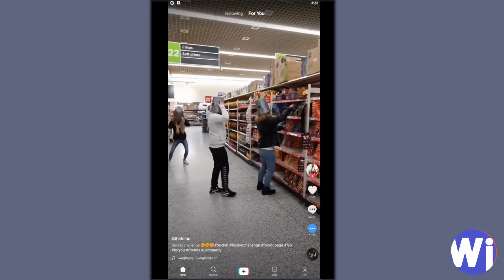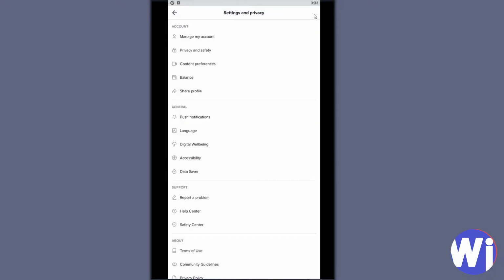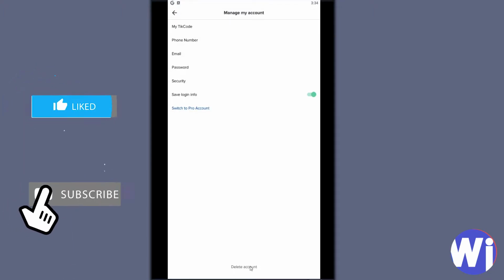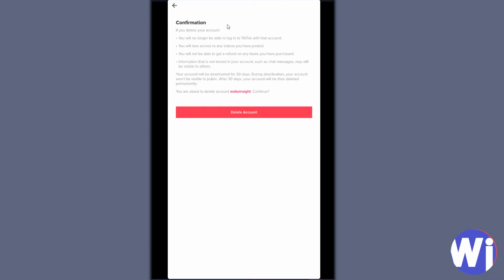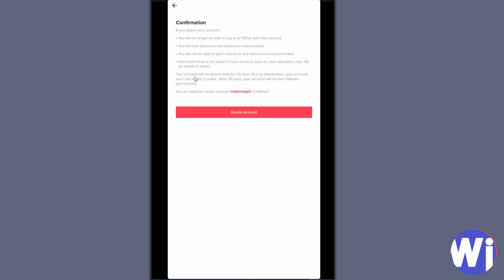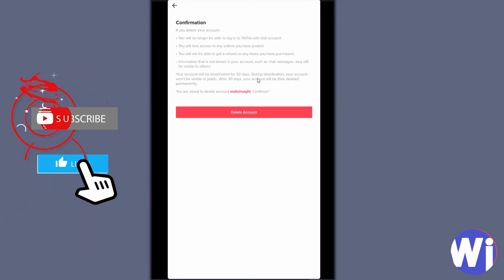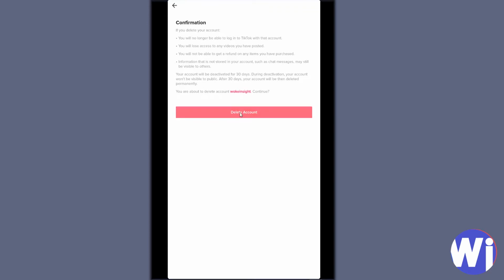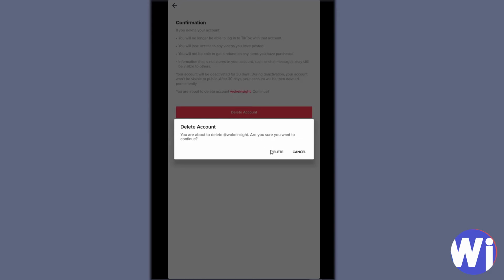✅How to delete your TikTok account permanently in 2020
How to delete your TikTok account permanently, a step by step guide to delete your TikTok account using an Android, iPhone, or iPad. Once you delete your account, it will remain in "deactivated" status for 30 days in case you change your mind. If you don't sign back in within that time period, all of your account data and content will be permanently removed from TikTok.